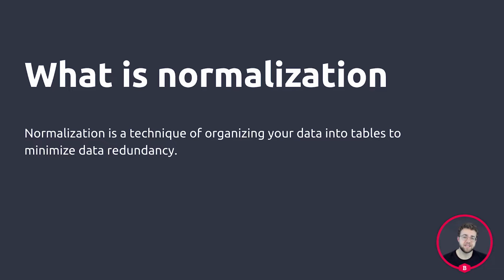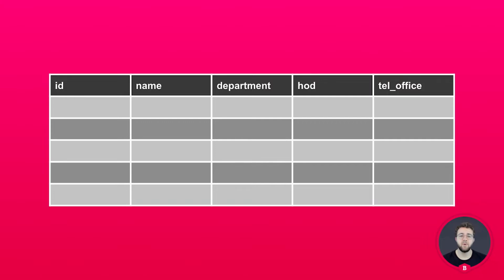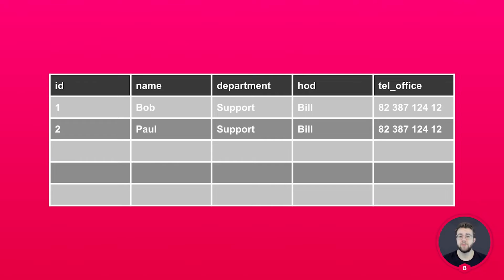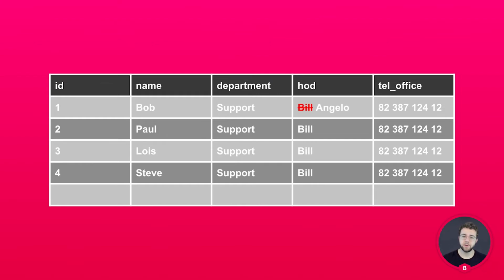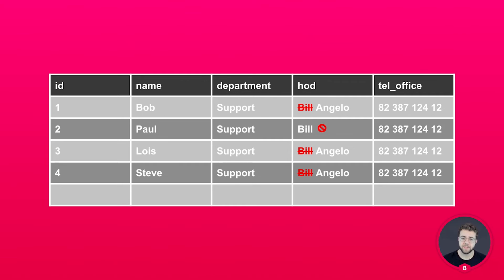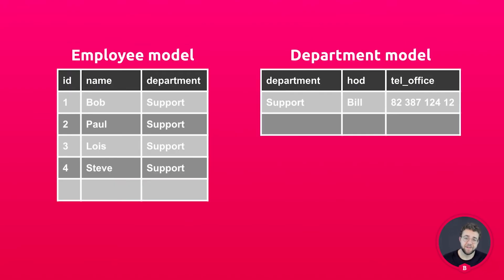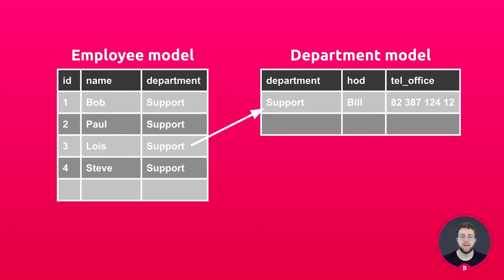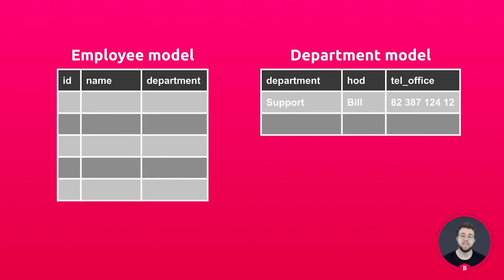Data model normalisation - Advanced path | Betty Blocks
In this video, you'll learn what the essence of normalization is and why it's recommended to use this whilst building your Betty Blocks application

0:00 – Introduction
0:30 – Why data redundancy causes problems
1:03 – Employee table example
1:34 – The 3 Main Issues
3:06 – Splitting models
4:48 – Benefits of normalization